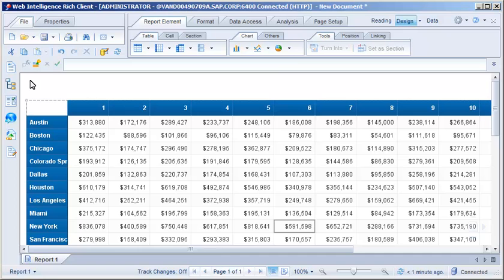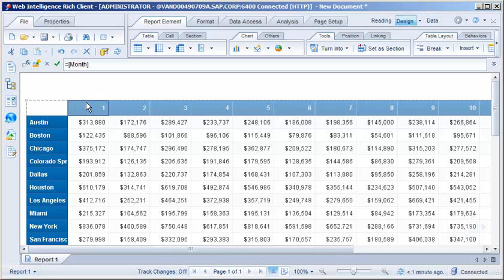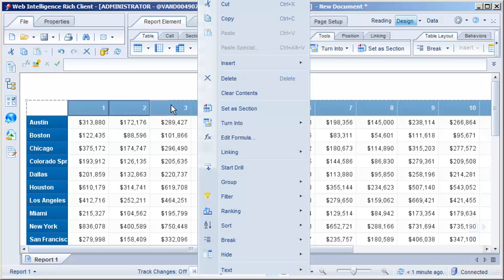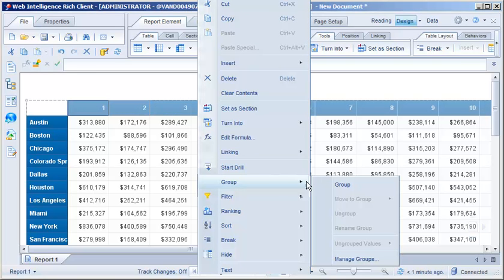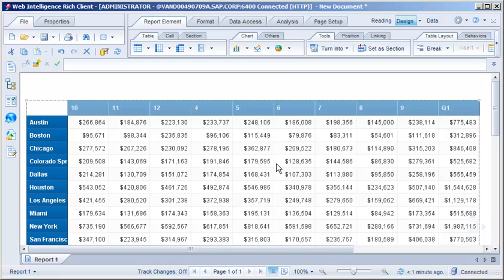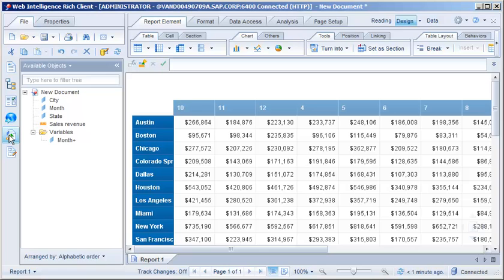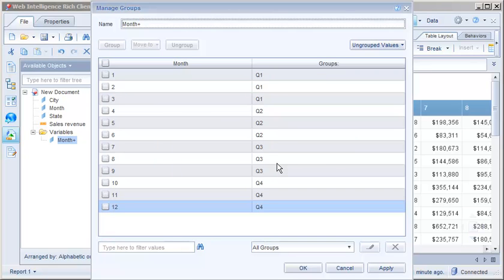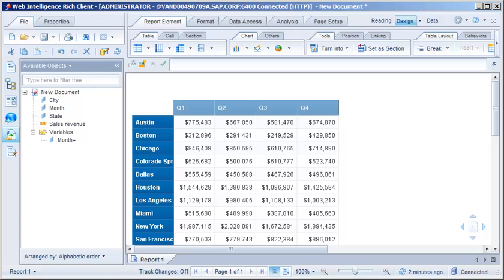Group the Values of a Dimension: SAP BusinessObjects Web Intelligence 4.1 SP2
SAP BusinessObjects Web Intelligence enables you to group values within a dimension, for example to group months into quarters.

In this tutorial, you will group the values of a month dimension into quarters.